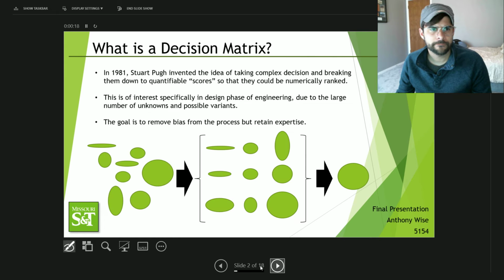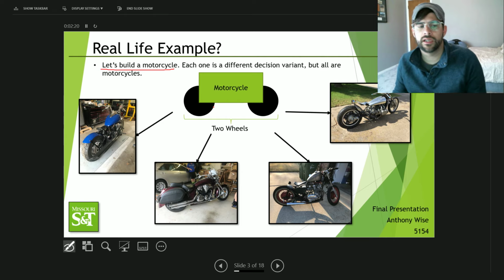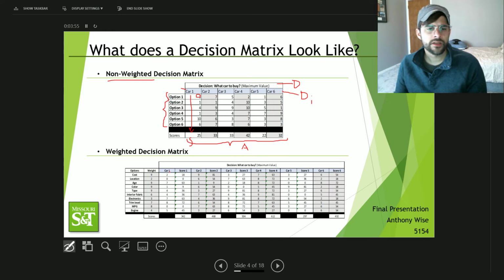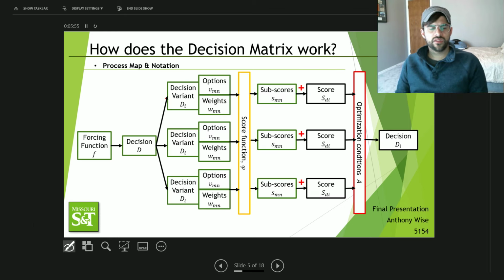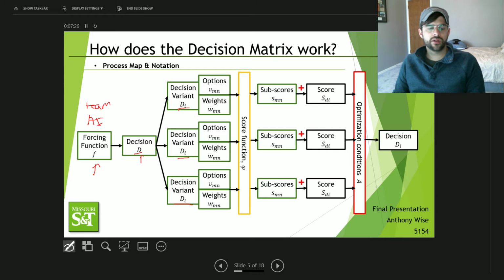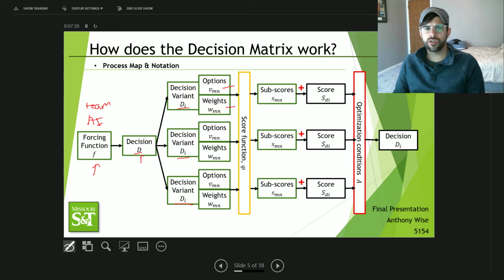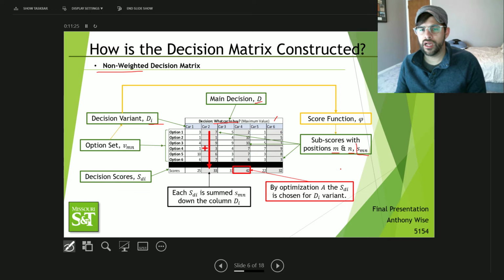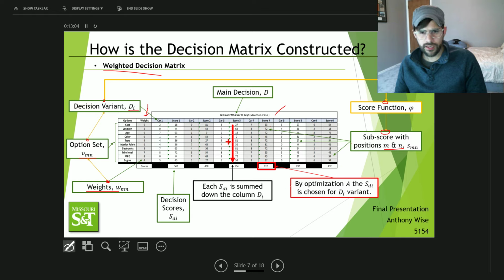Anthony Wise - 1 of 2 - Final Presentation - 5154